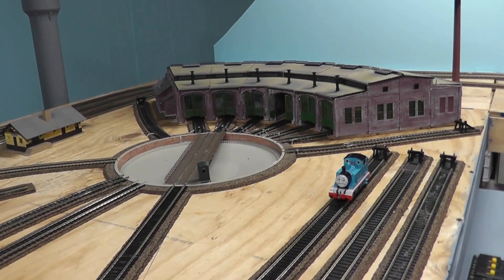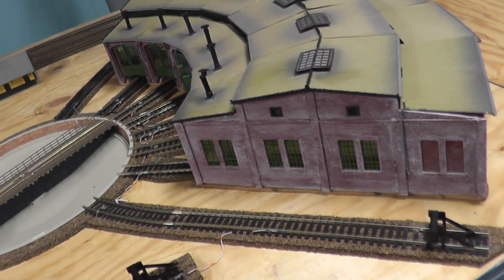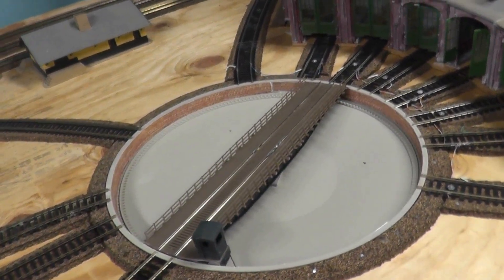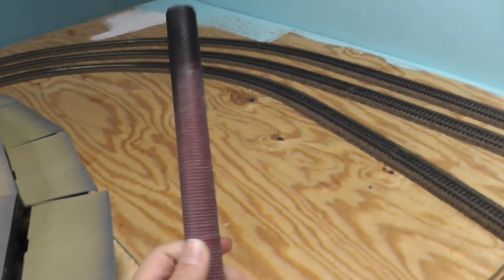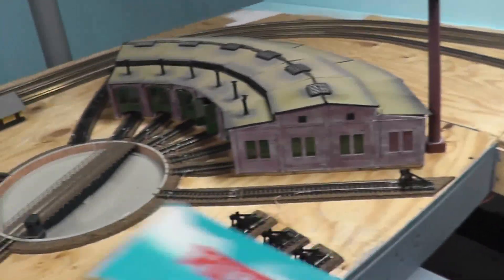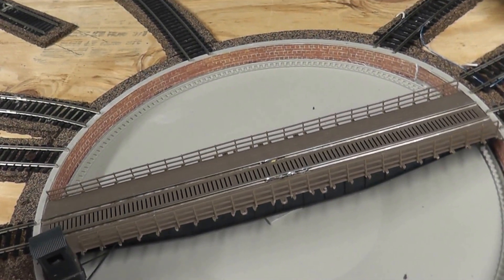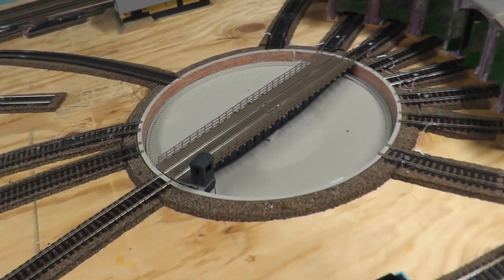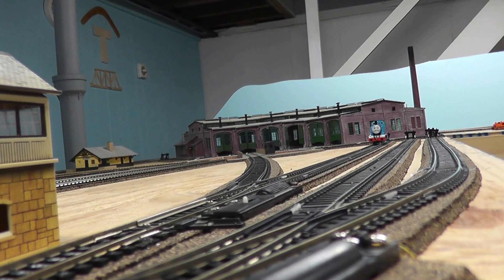Vollmer Roundhouse & Walthers Turntable Review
Here is my first review! Sorry for the shaky camera at times. Please enjoy!